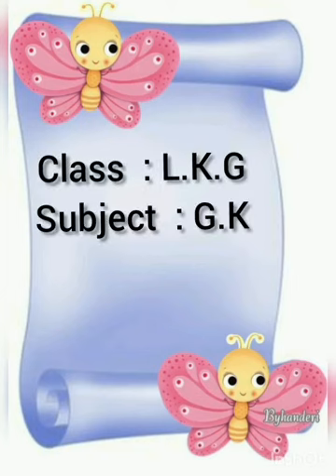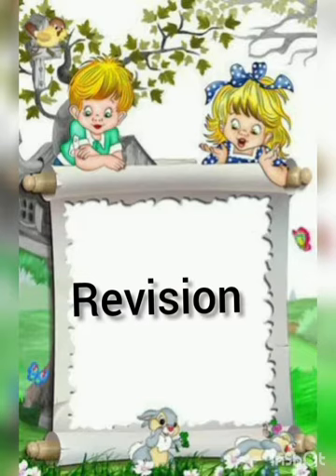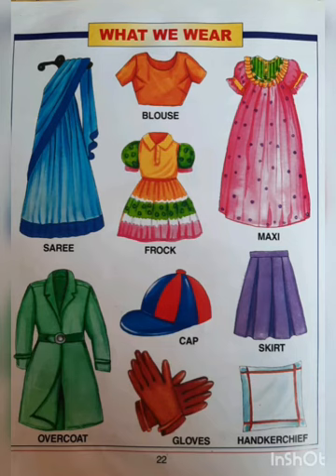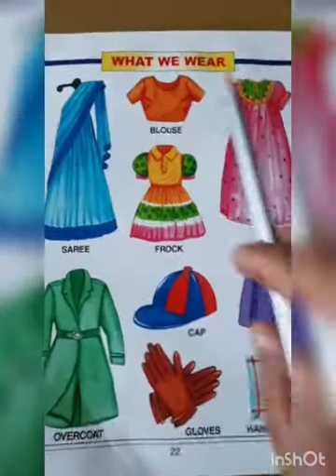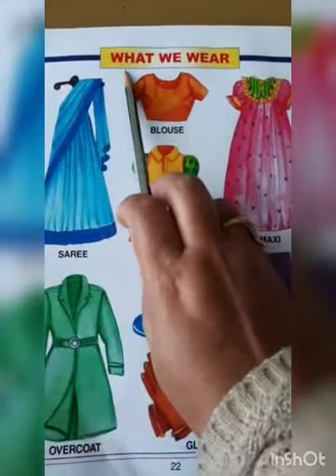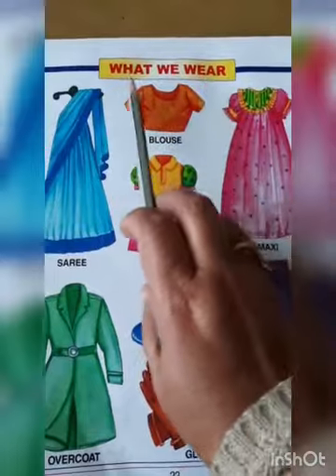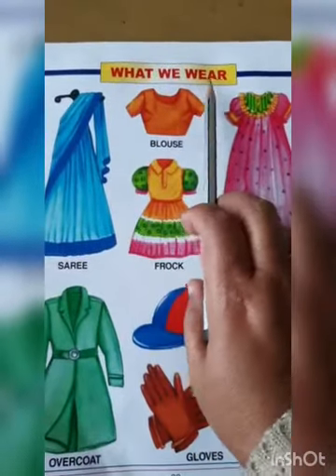Class-LKG, Subject-G.K, Video-116 by Mrs Madhurika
Madhurika
Class  : L.K.G
Subject  : G.K
Video No  : 116